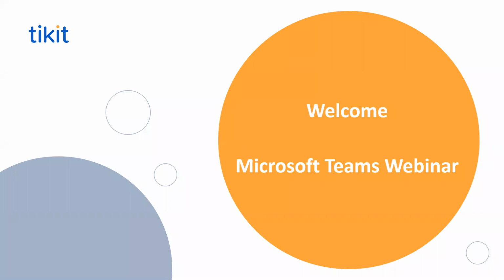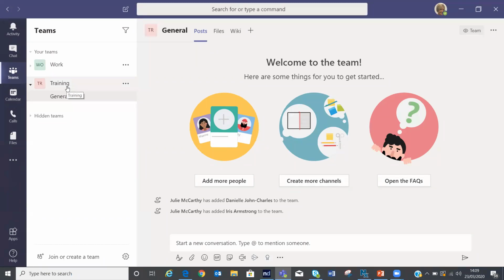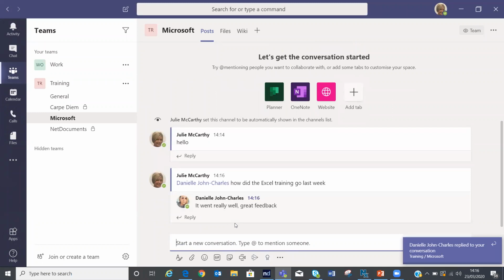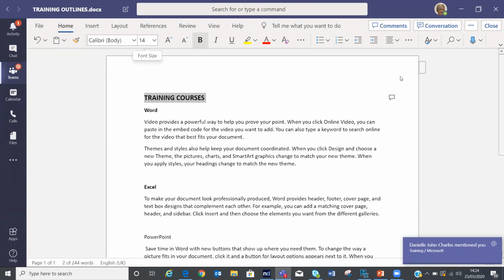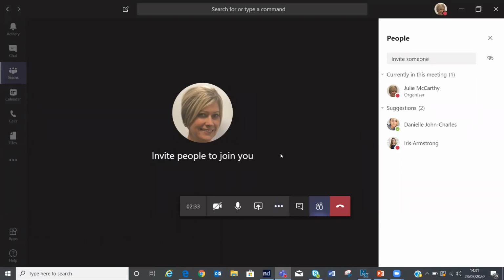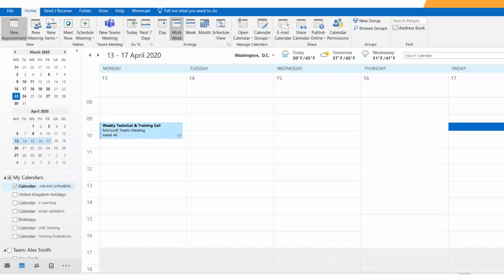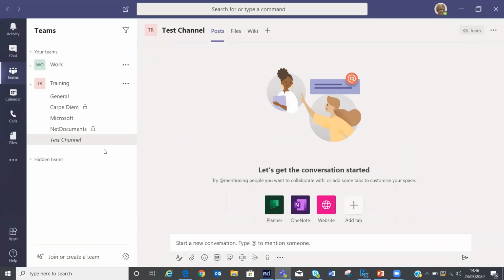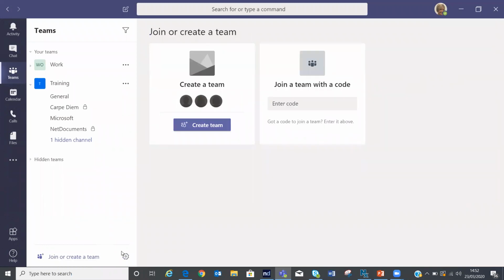Free Session Recording: How to Use Microsoft Teams to keep your team connected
23rd March 2020

Speakers: Julie McCarthy & Danielle John Charles